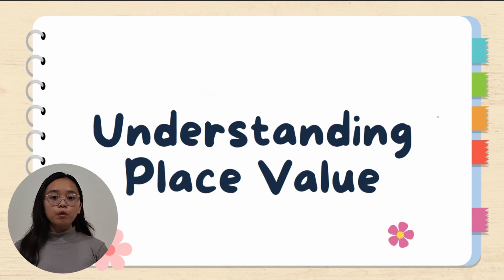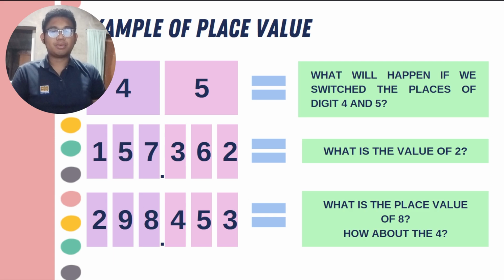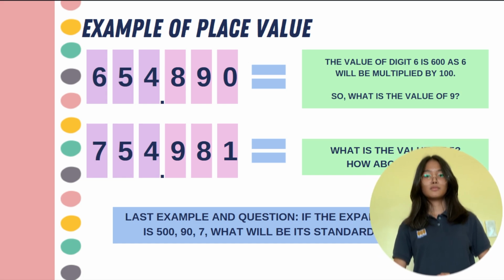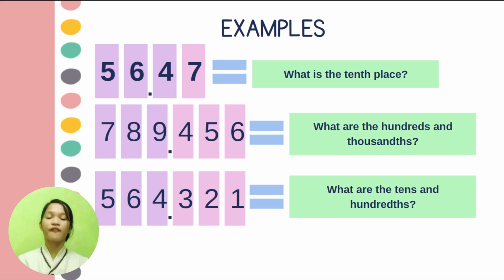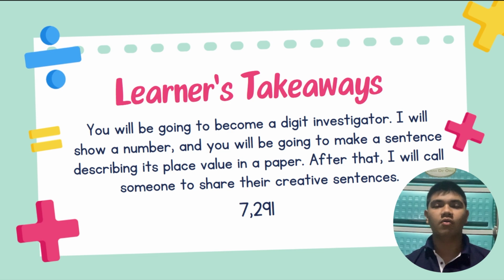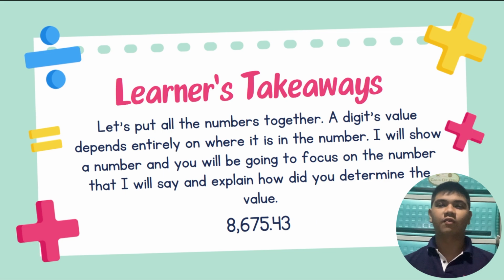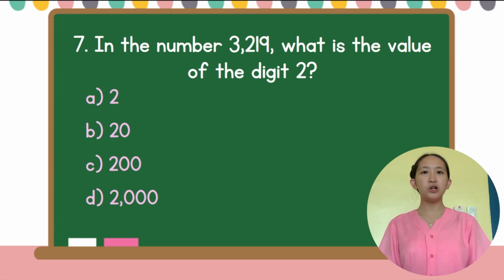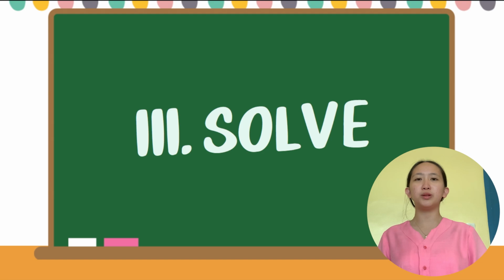MATHEMATICS 4 | Quarter 4 Week 5 | Determining Place Value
Welcome to Kingfeathers!💛💙

Searching for fun and easy-to-follow lessons? You've come to the right place! We, the Kingfeathers, create dynamic lesson presentations and educational content that inspire students, empower teachers, and engage parents. For today's episode, determining the place value will be discussed. So what are you waiting for? Learning has never been this exciting and accessible!✨